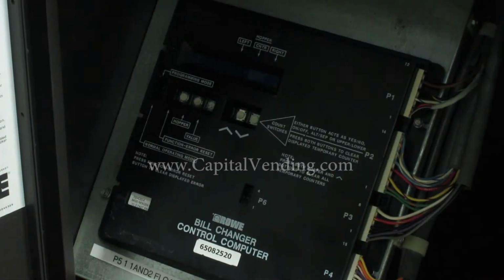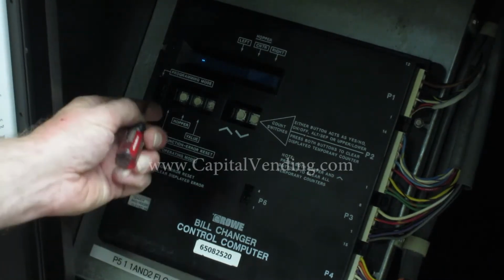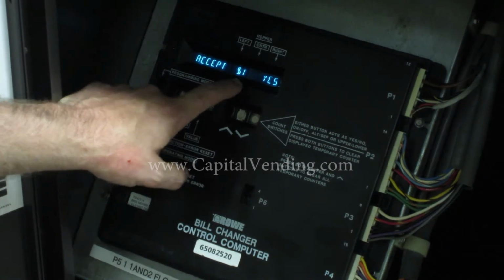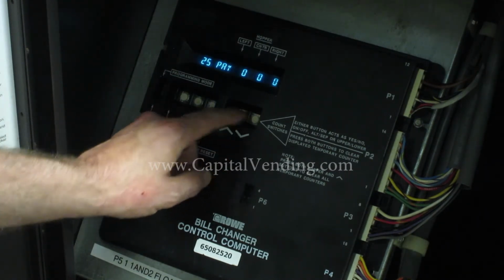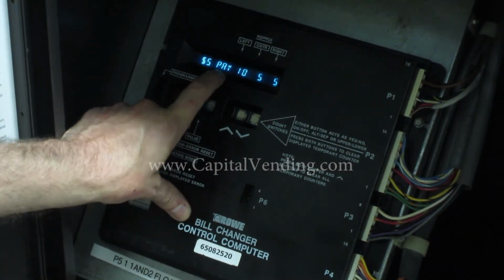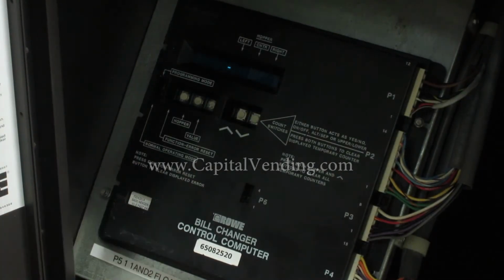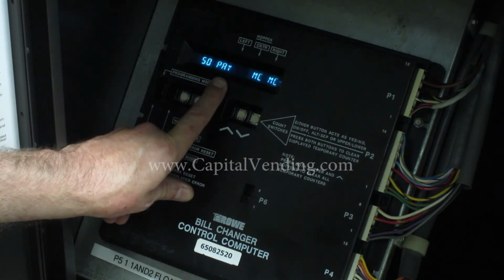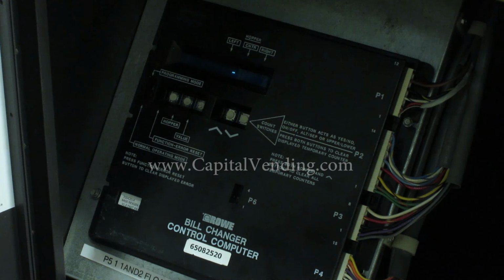Capital Vending Module Kit Programming Information - Rowe BC3500 Dollar Bill Changer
To view and purchase the kits offered by Capital Vending visit our